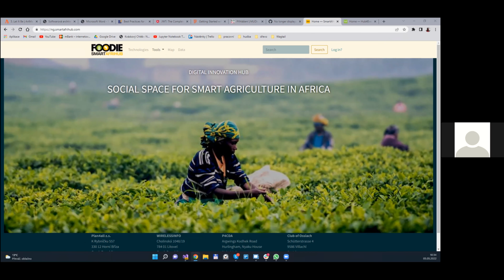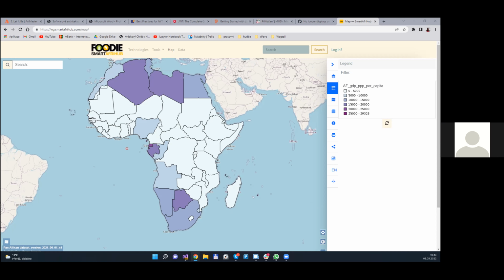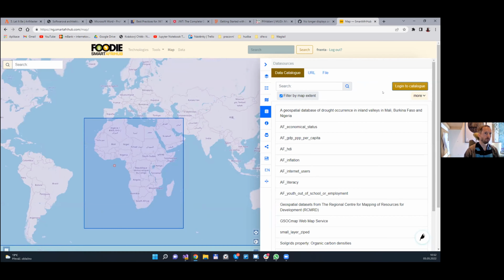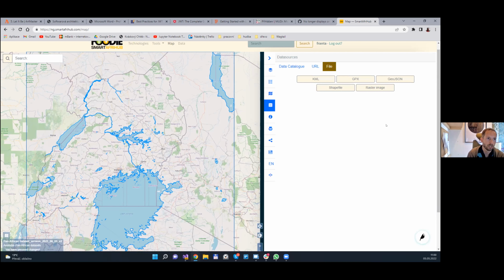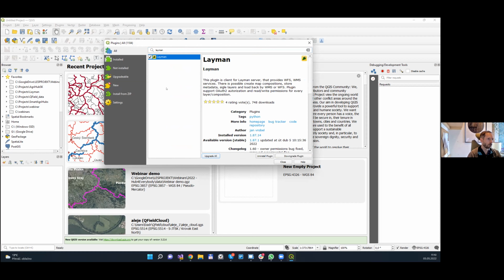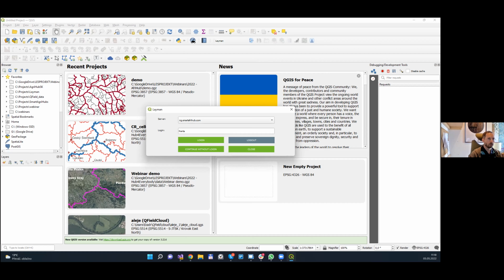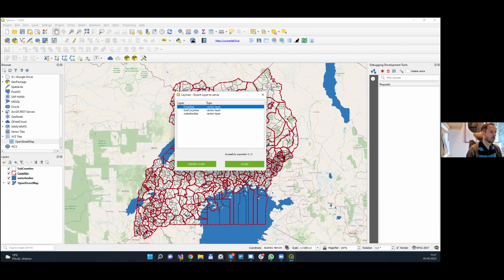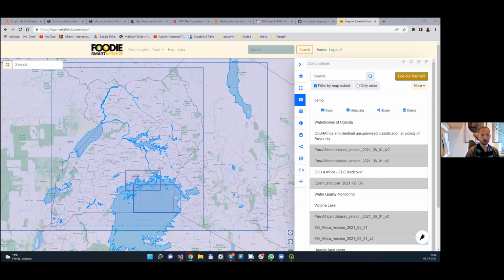SmartAfriHub Training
SmartAfriHub step-by-step Training - 5 May 2022